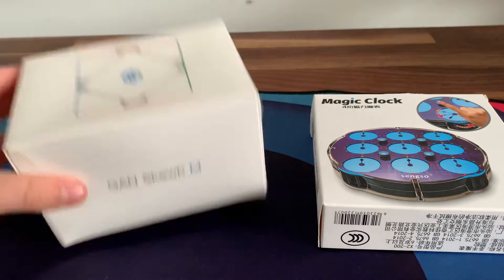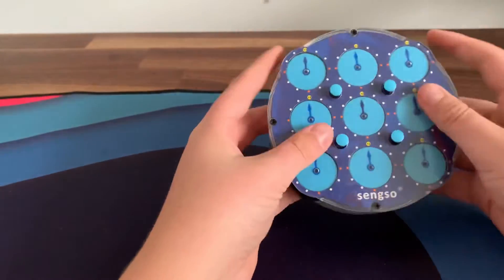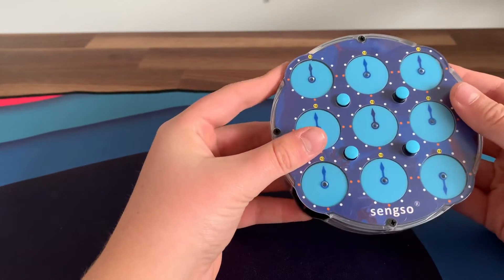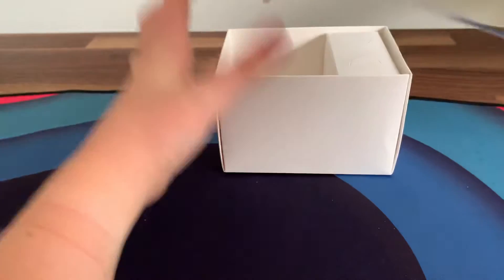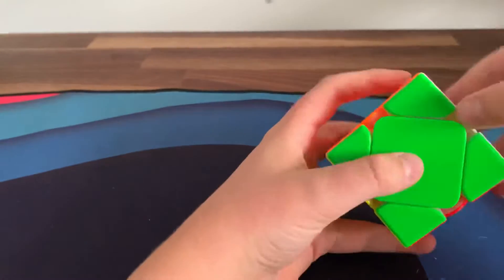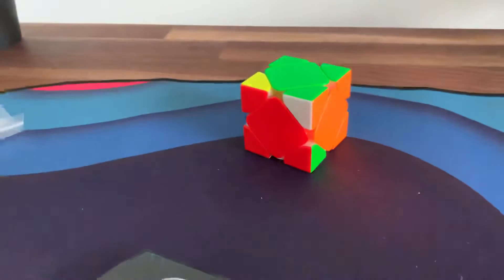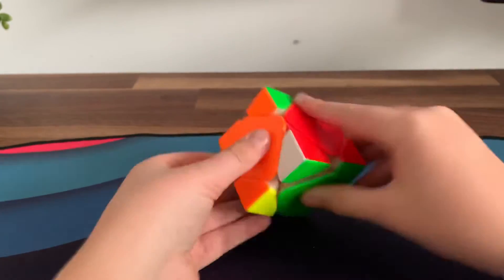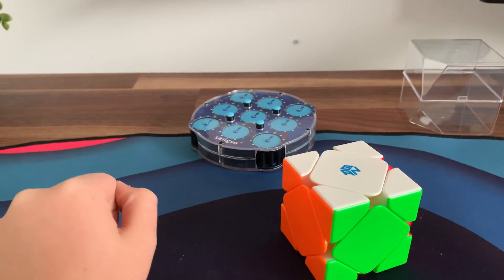Gan Skewb + Sengso Clock Unboxing!